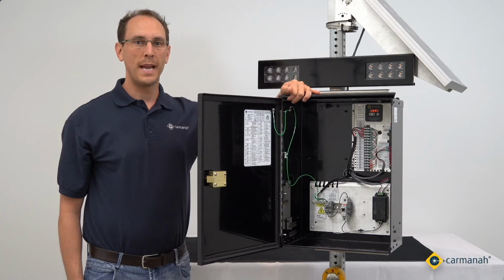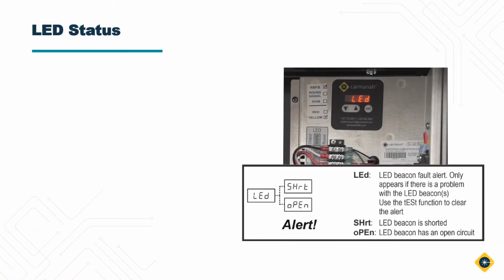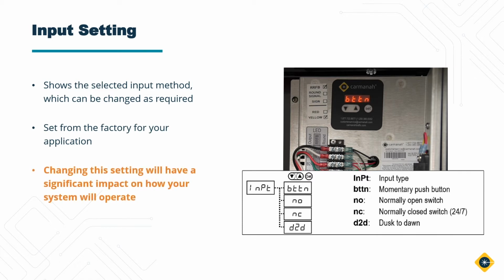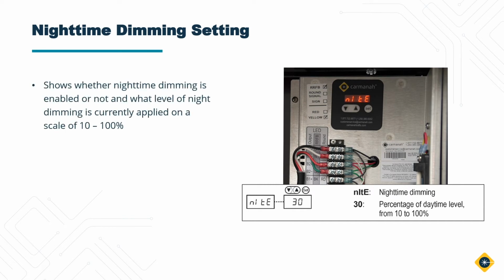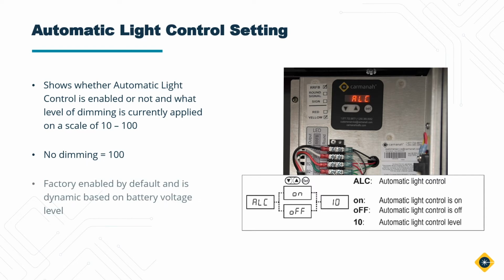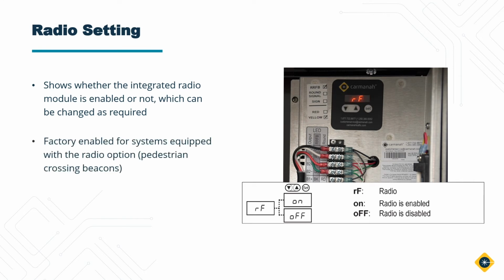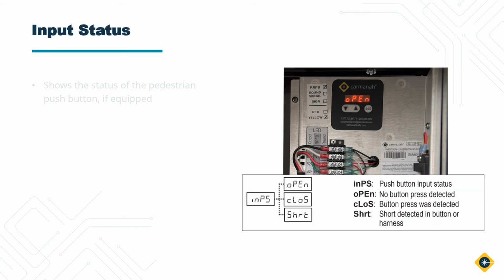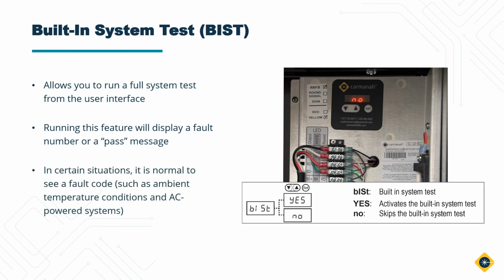How to Navigate the On-Board User Interface (OBUI) – Carmanah Product Support Center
Our reliable beacon and sign products feature an easy-to-use on-board digital controller that make configuring your installation straightforward. In this video, Mike dives into our on-board user interface, explaining how it works and what each of its menu items mean.

Sections:
0:00 - Introduction
0:06 - Open engine/cabinet and refer to label inside
0:19 - How to navigate through the user interface
0:35 - This video covers top-level menu items
0:45 - LED Status
0:53 - Battery Status
1:04 - Solar Status
1:17 - Flash Pattern Setting
1:28 - Input Setting
1:43 - Duration Setting
1:59 - Intensity Setting
2:16 - Nighttime Dimming Setting
2:35 - Ambient Auto-Adjust
3:00 - Automatic Light Control Setting
3:20 - LED Temperature Correction Setting
3:32 - Internal Calendar Setting
3:53 - Radio Setting
4:14 - Channel Setting
4:27 - Radio Detection Status
4:38 - Digital Output Setting
4:50 - Input Status
4:56 - Activation Count
5:11 - LED Fixture Test
5:24 - Built-In System Test (BIST)
5:44 - Firmware Version